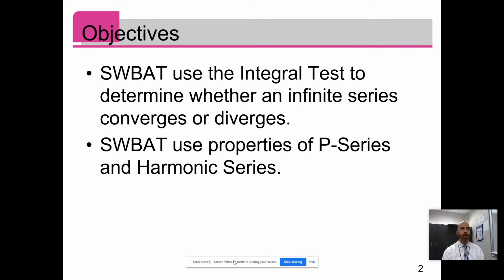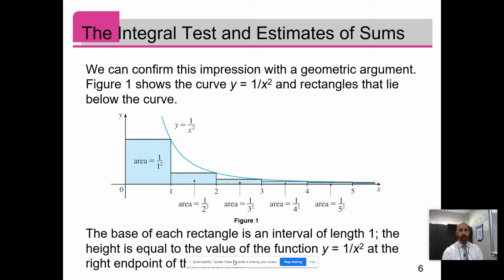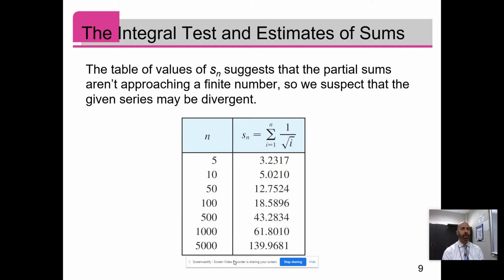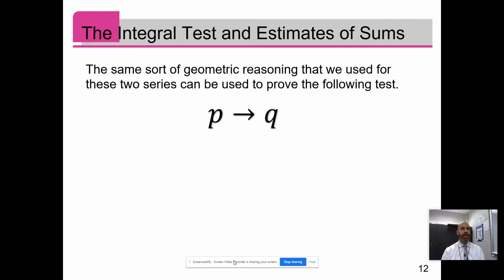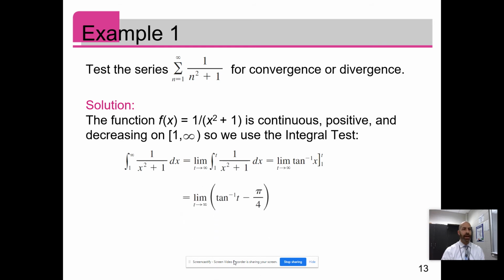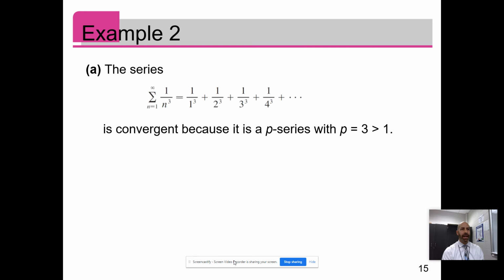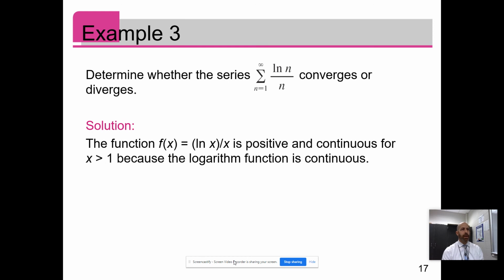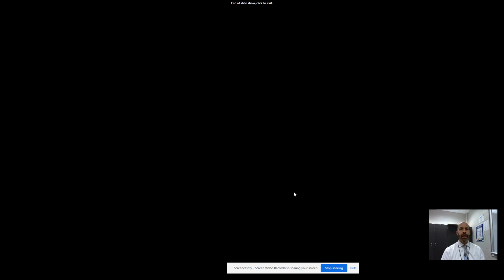8.3 The Integral Test and P-Series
8.3 The Integral Test and P-Series